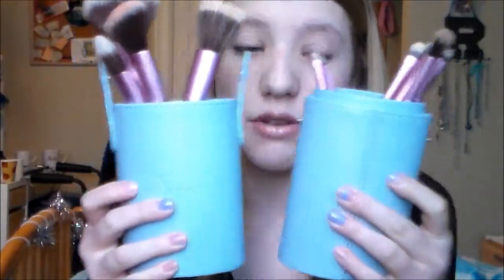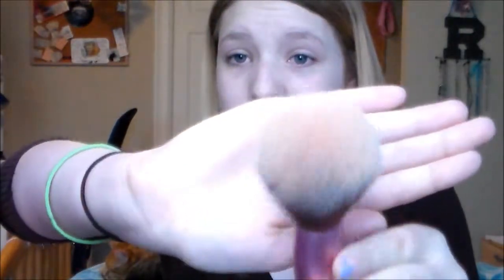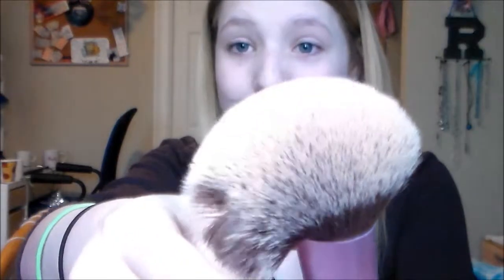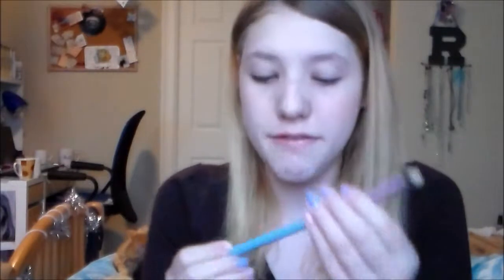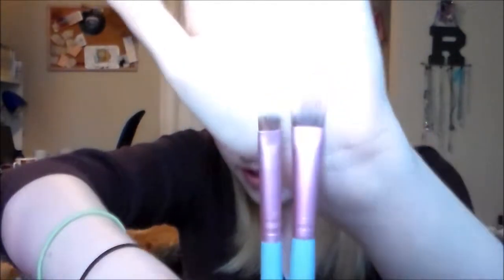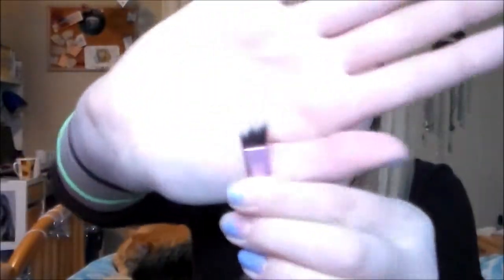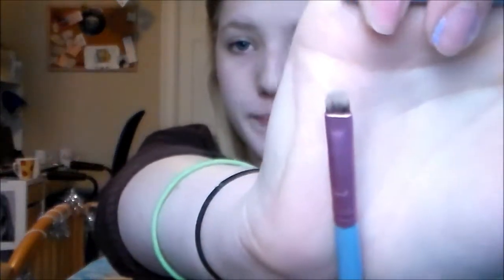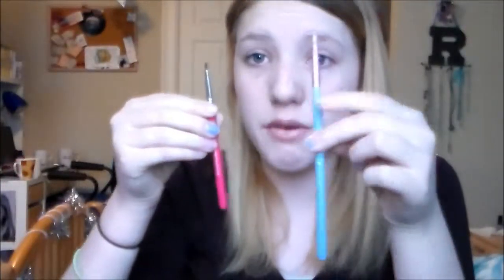Sigma Mrs. Bunny Brush Review